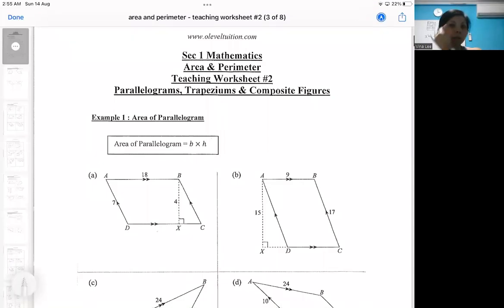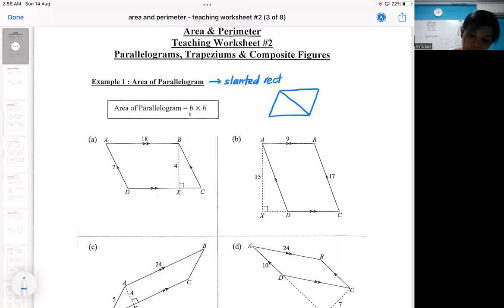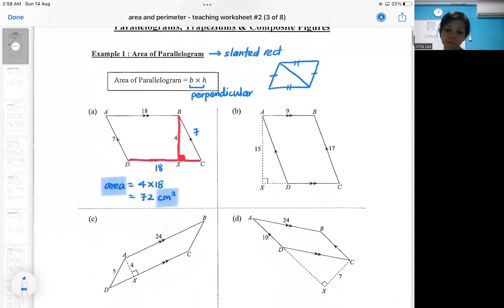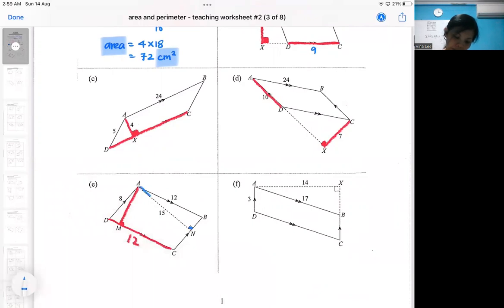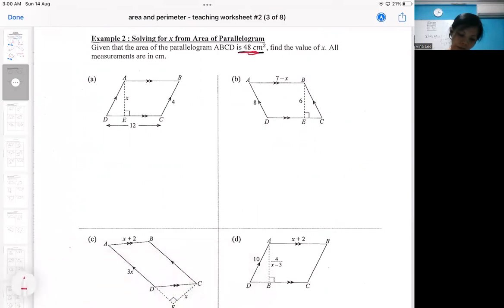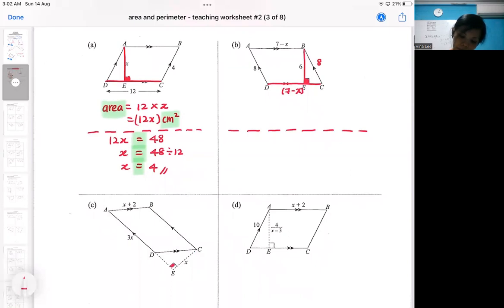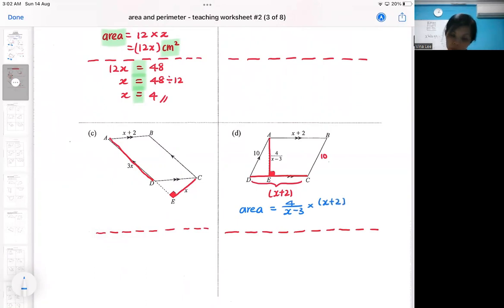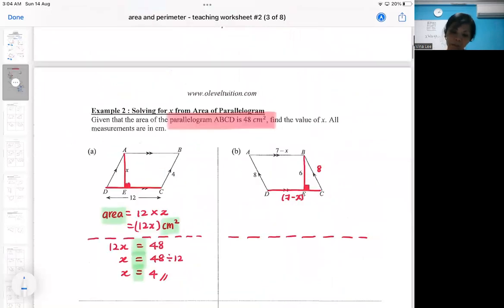area and perimeter tw#2 example 1 and 2 Parallelogram